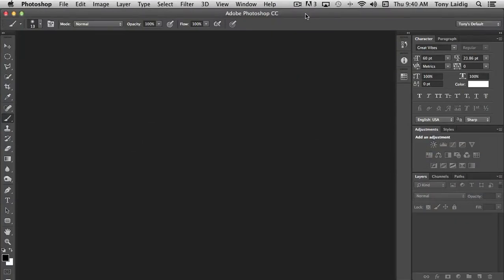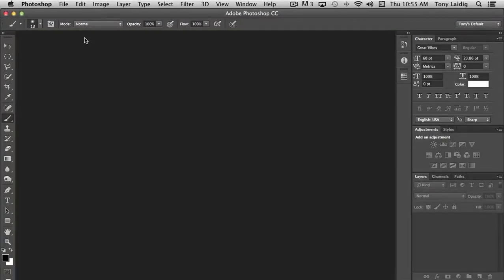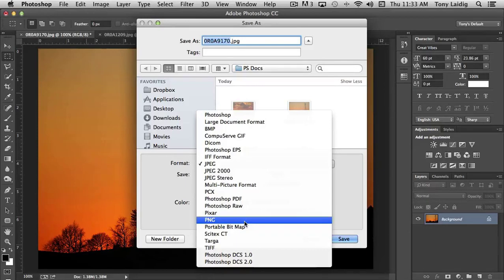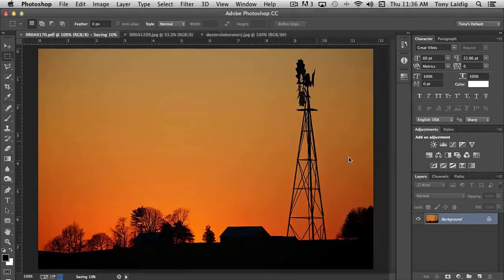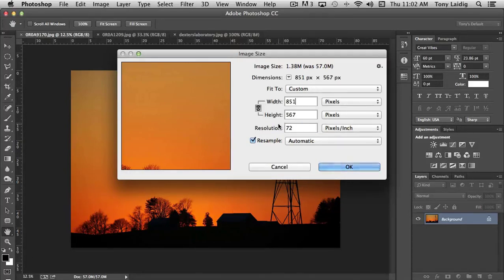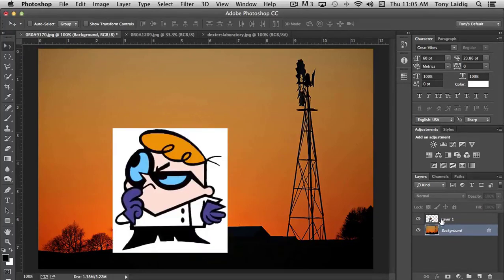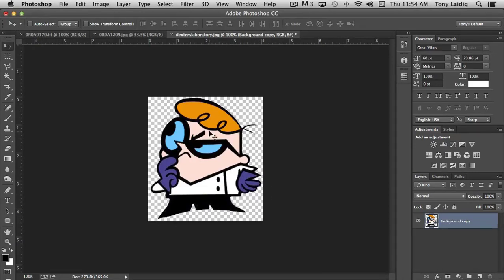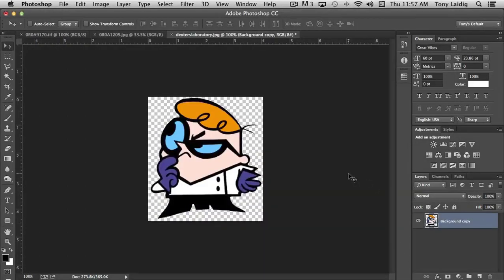How to create files in Photoshop......كيفية إنشاء ملفات في برنامج فوتوشوب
Humans love to see beautiful things and if you are an internet surfer, you tend to appreciate beautiful images inside a website.

And if you are a, internet marketer, a webmaster or a blogger, learning how to use Photoshop effectively is a bonus and saves you a lot of money to hire graphic designers.

You maybe admire this people on their image editing skills and think that you can be like them one day well, it's not impossible anymore.

Inside this video series, you are about to master the effects and functions of this popular image editing software called Adobe Photoshop.